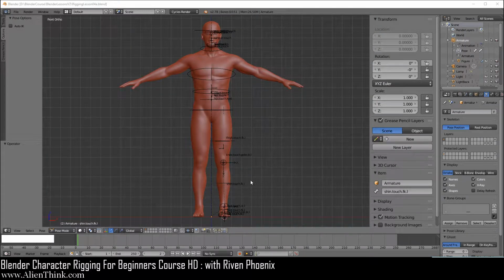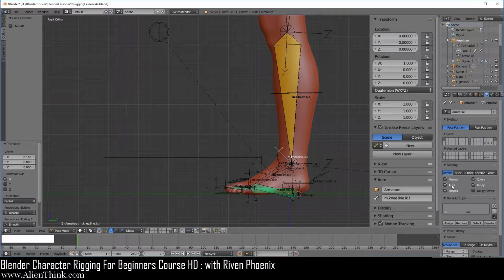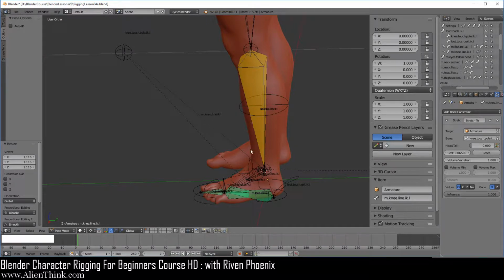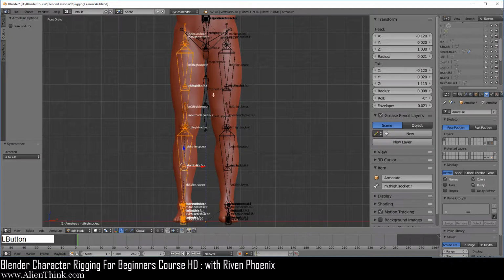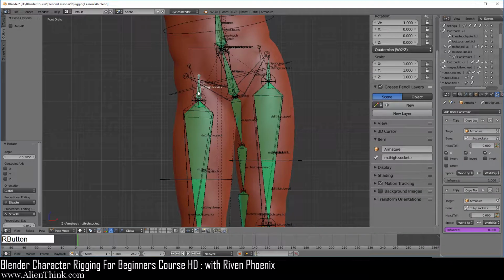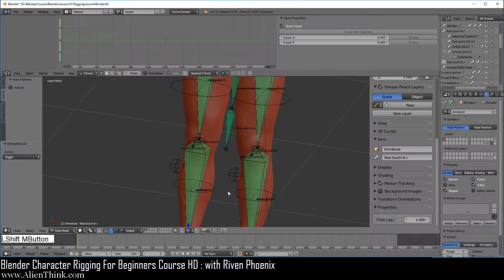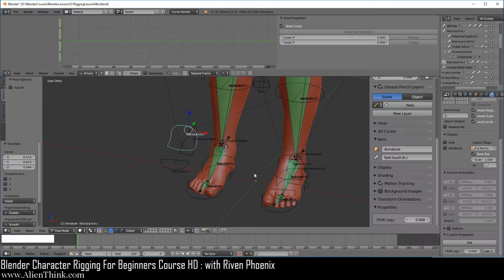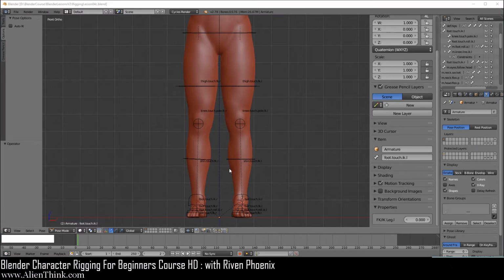Blender Character Rigging Tutorial 102/125 | Riven Phoenix